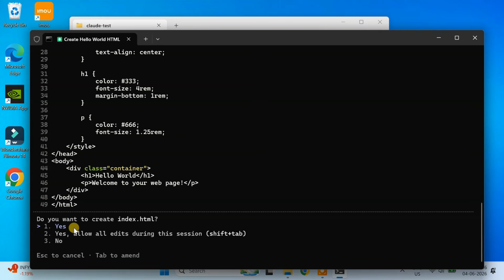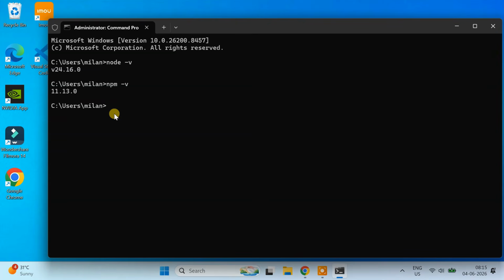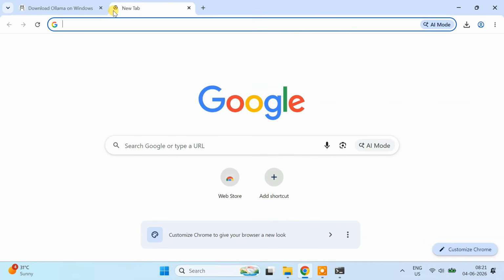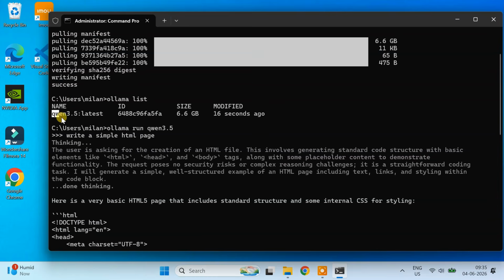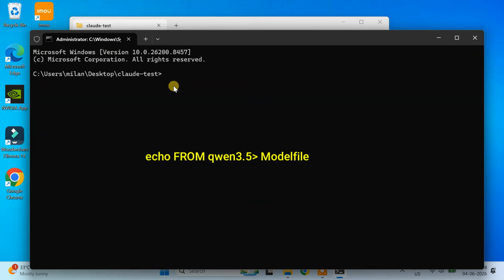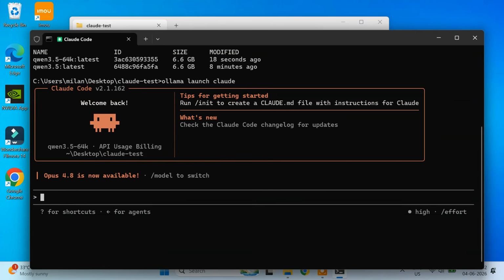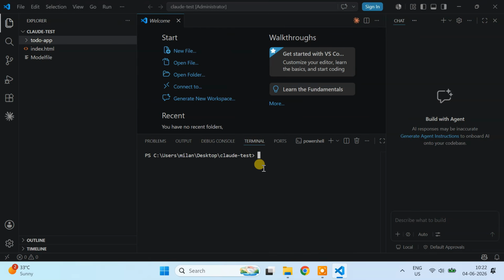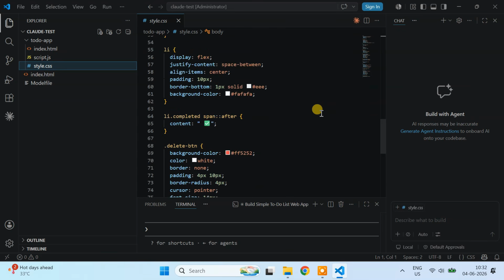Use Claude Code for Free with Ollama on Windows PC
Learn how to use Claude Code for free with Ollama on a Windows PC—without a Claude Pro subscription or paid Anthropic API. In this step-by-step tutorial, I’ll show you how to install Claude Code, connect it to Ollama, and run the Qwen 3.5 AI model locally on Windows.

This setup is useful for programmers who want a free, private, and locally hosted AI coding assistant without relying on paid Claude API credits.